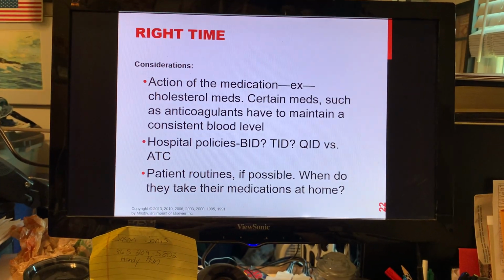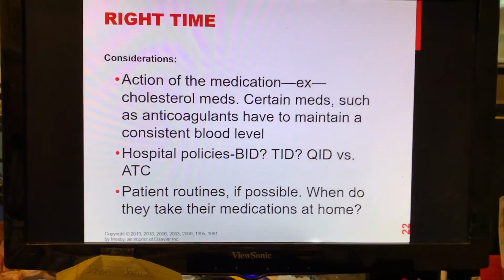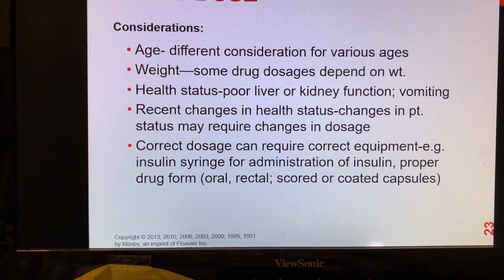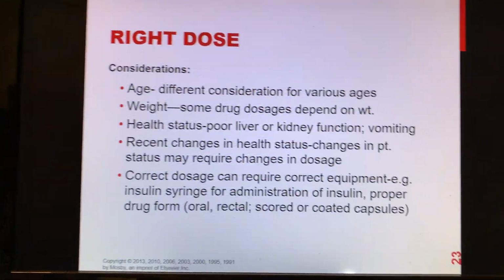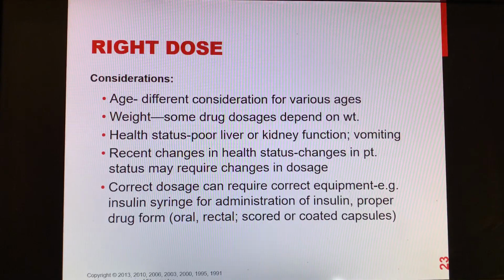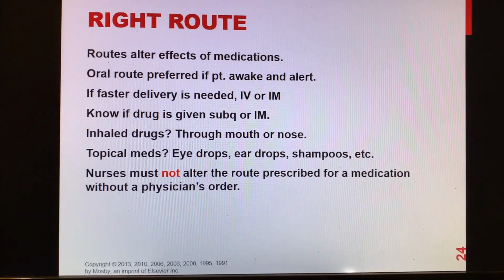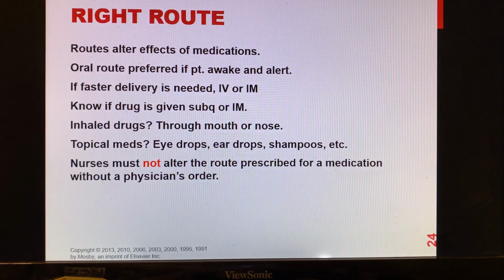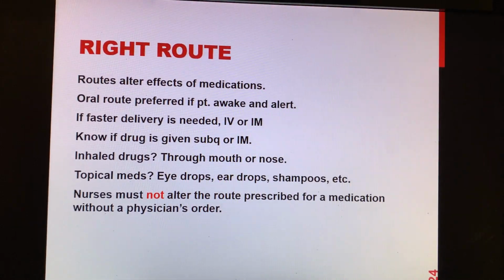May 17, 2020